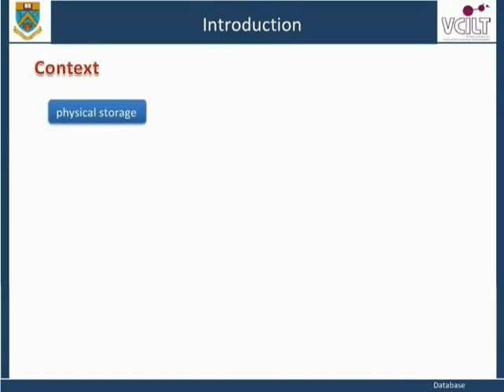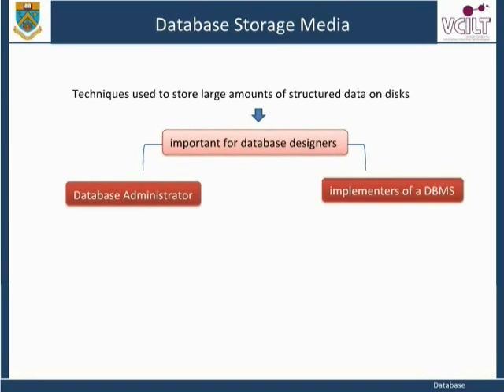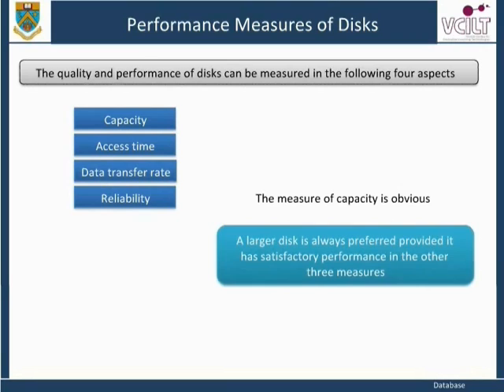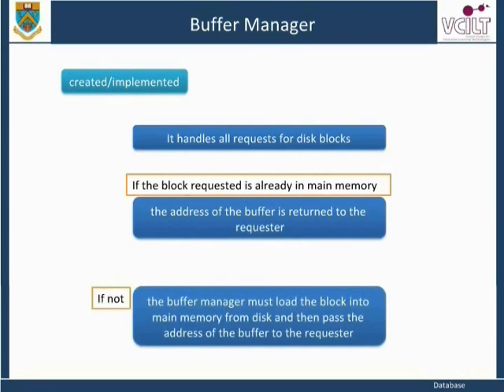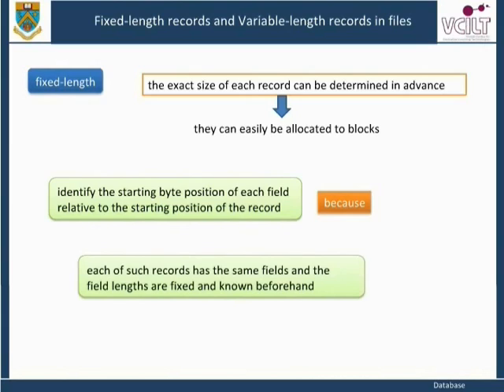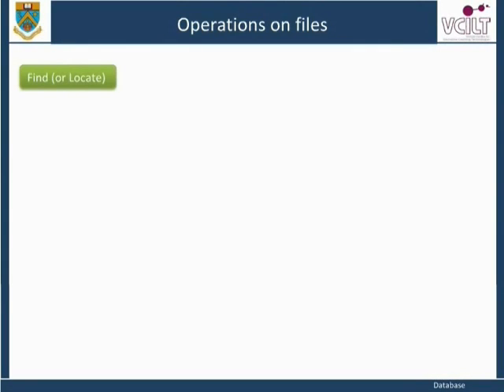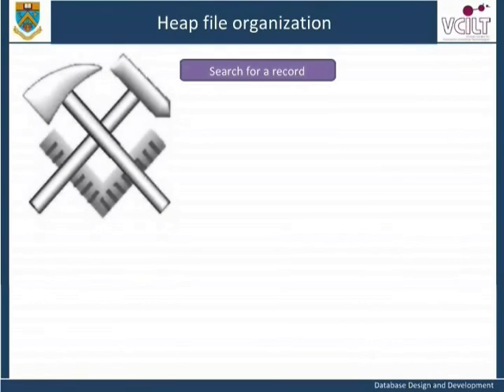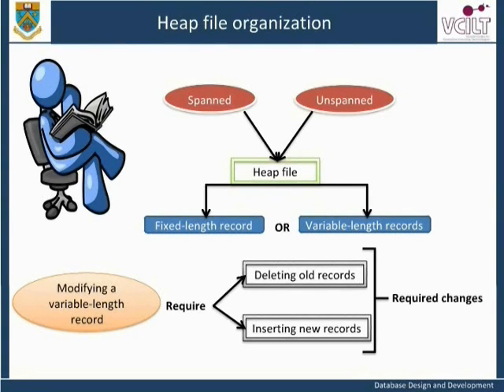Introduction to Physical Storage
In this unit, our focus will be shifted to look at how data are physically held in secondary storage (such as magnetic or optical disks). We will not only study the most important physical organisations of data, but also discuss the management of such physical organisations. Although an ordinary user of an off-the-shelf DBMS package (such as Oracle) is unlikely to have much control over the physical aspects of the DBMS, an understanding of the materials presented in this unit is still valuable when making decisions about the performance responses of the database system. It is also important to have the knowledge in order to assess the overall storage requirements for a database application to be developed.  (Chapter 6 Part 1)